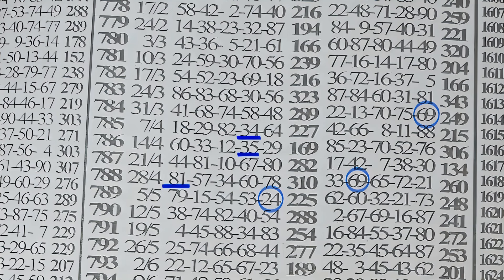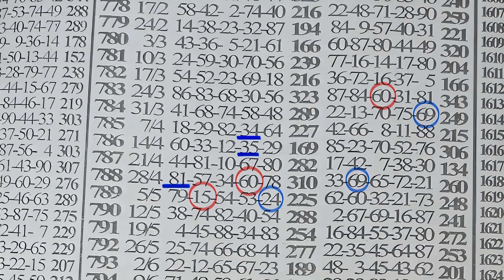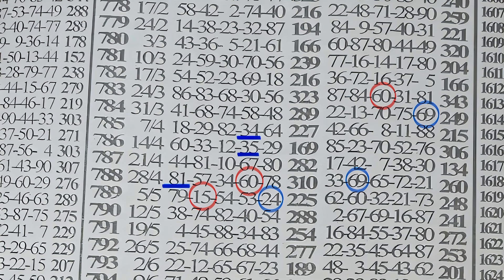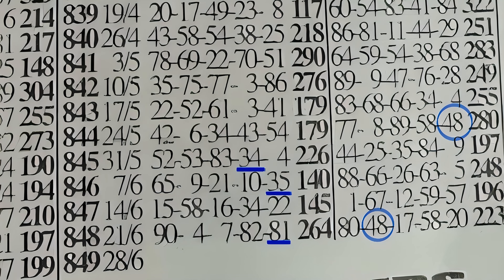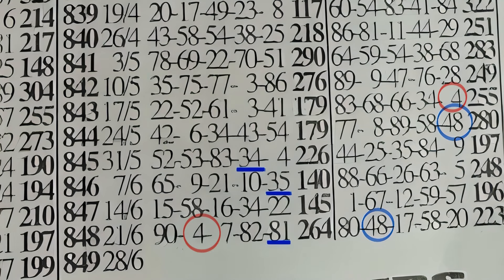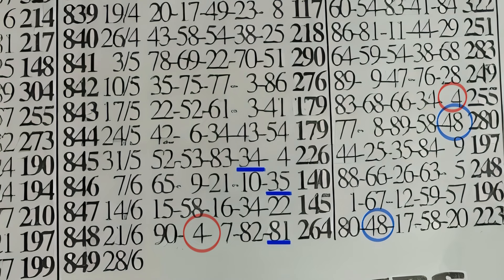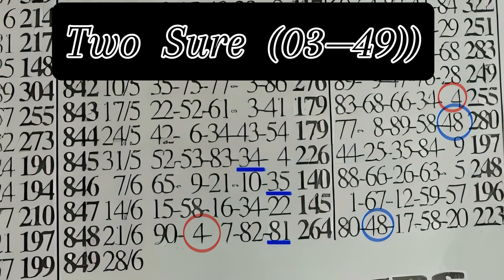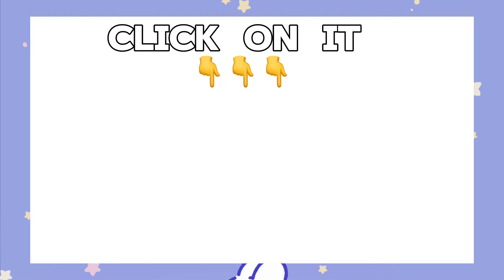FRIDAY BONANZA LOTTO TWO SURE STRONG PLAN 💪🔥🔥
CHECK THE MAIN PLAN HERE